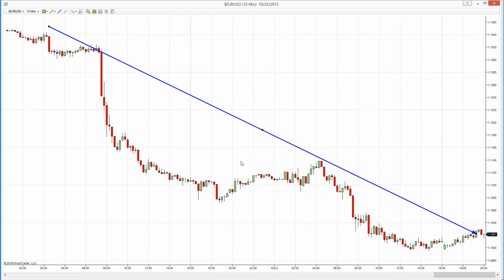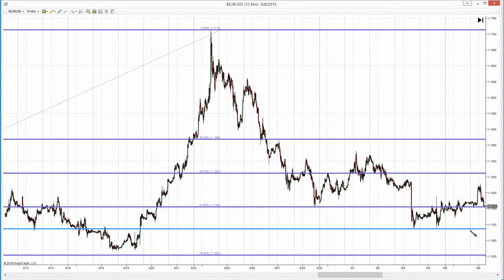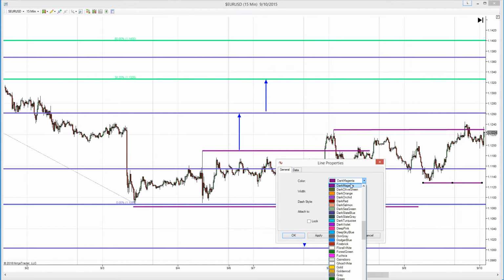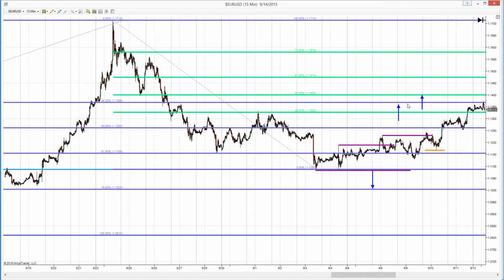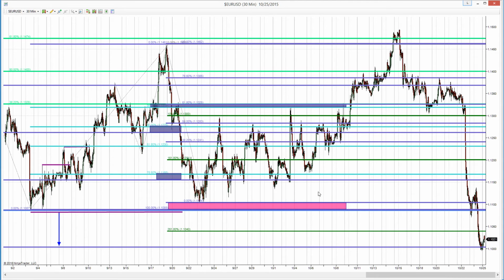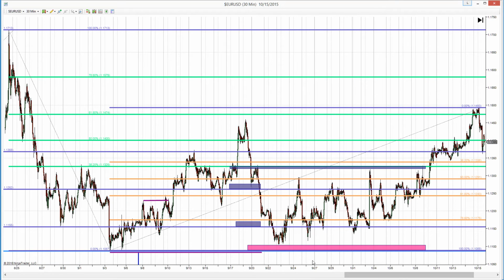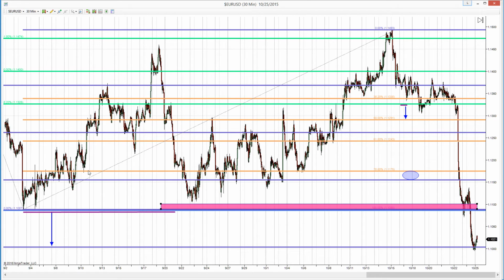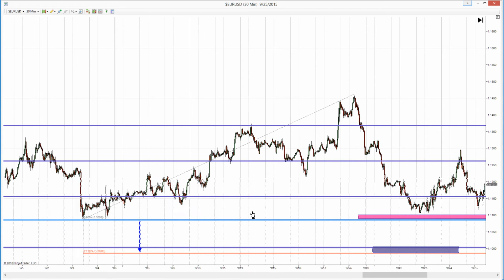DelTick Stock Market Academy. Euro_Technical Analysis as Video Tutorial. 2016 Target Predictions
Биржевая Академия Трейдинга DelTick! DelTick Academy is to help everyone to be own boss and to get a financial freedom.
“DelTick” - Trading Market Academy provides Stock Market analysis for equities and currency.